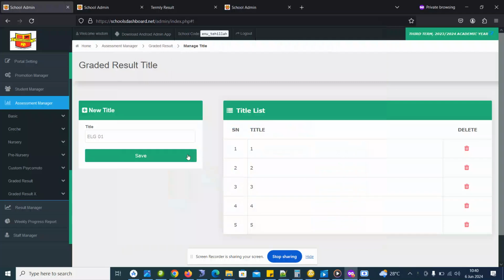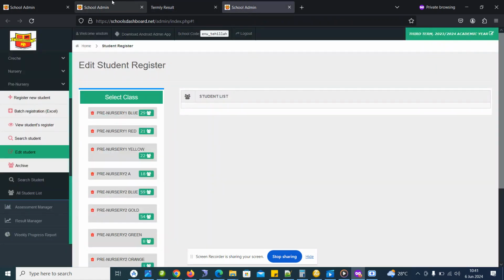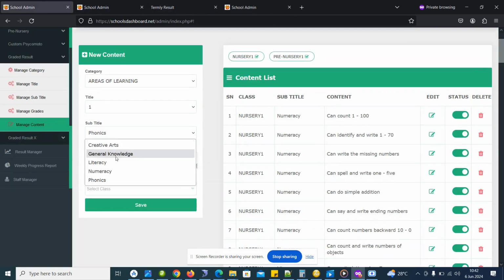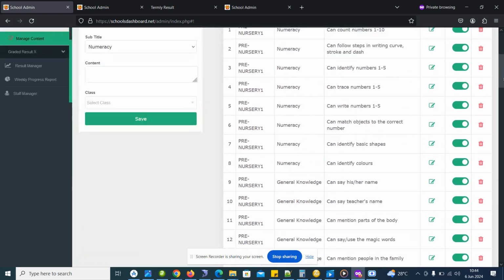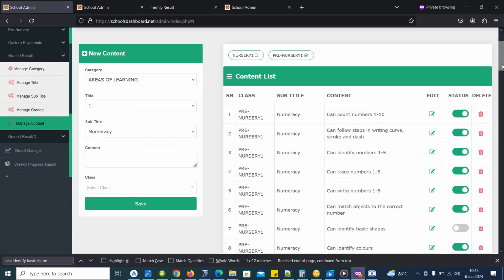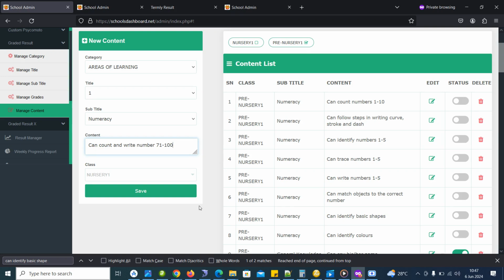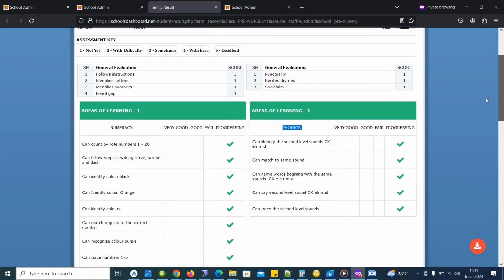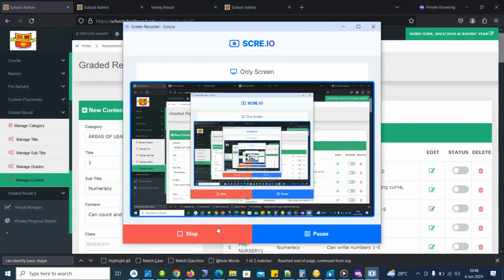How to edit graded result content